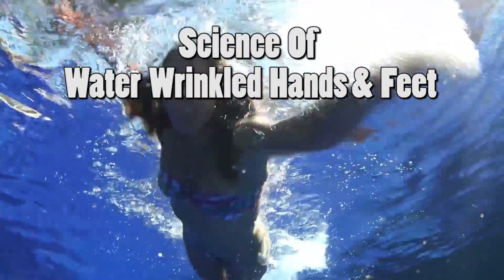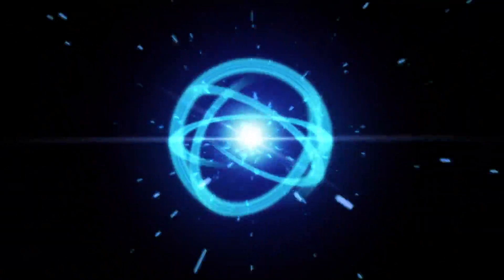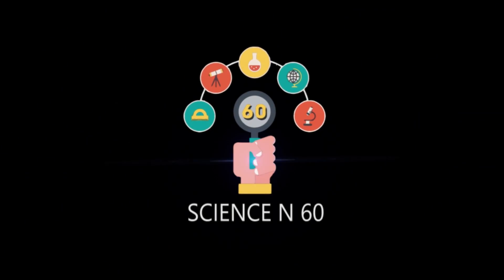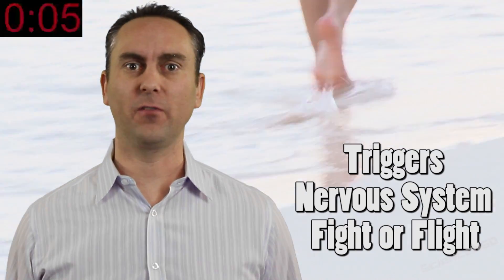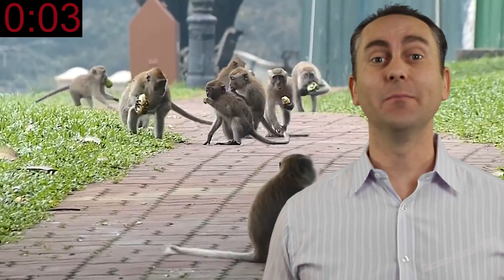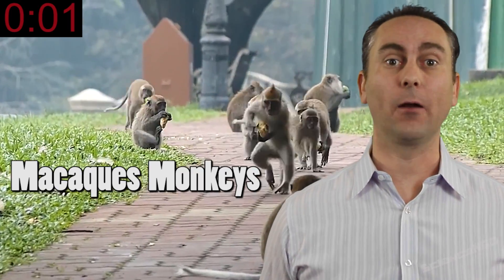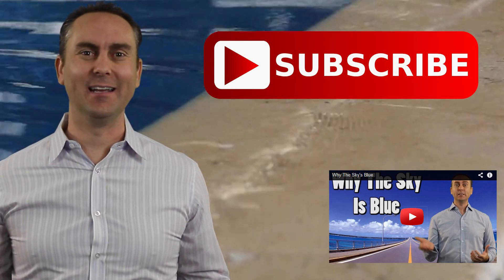Wrinkled Skin Science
Science of why the skin on your fingers & toes wrinkle in water. Hands & feet prune in water because of evolution.

Here’s why our hands & feet wrinkle in water in 60 seconds.

Ever wondered why your fingers and toes turn white and wrinkle in water? It’s where our skin’s the thickest sure, but it turns out it’s an evolutionary advantage.

Scientists noticed that people with nerve damage to their hands or feet didn't wrinkle in water. So they started looking at why.

The wrinkling is actually linked to the fight or flight response of our nervous system.

The skin turns white because blood vessels constrict reducing blood like when you’re in cold weather. The strange part is that it wrinkling happens in warm water to.

Studies show wrinkly fingers improve our grip on wet or submerged objects, channel water away like a tire tread. And the wrinkle pattern is even optimized for maximum grip

It probably helped our ancestors gather food in water environments & gave us better footing in the rain.

With all these advantages, there’s no disadvantage in dry conditions

So why aren’t our fingers & toes wrinkled all the time?

Wrinkled fingers have less sensitivity as we all know and there’s a risk of damage if they caught on objects. So they transform only when needed.

The funny part is still don’t know why just being in water triggers our fight or flight nervous system.

So far us and Macaques are the only ones we know that get wrinkled digits in water.

And that scienceN60